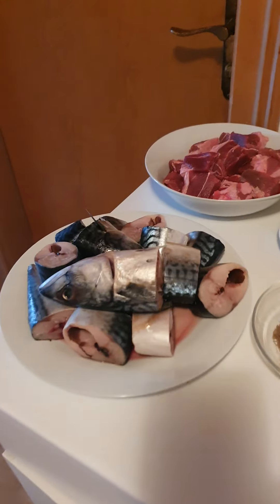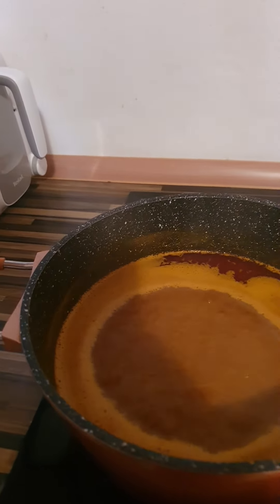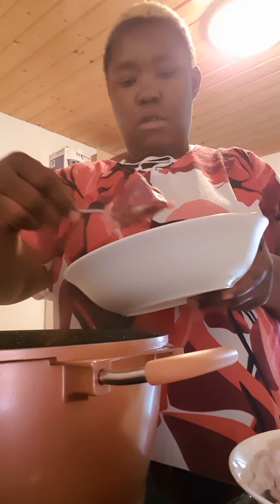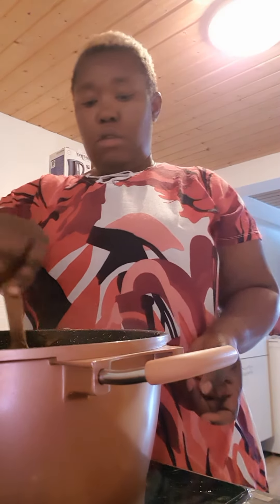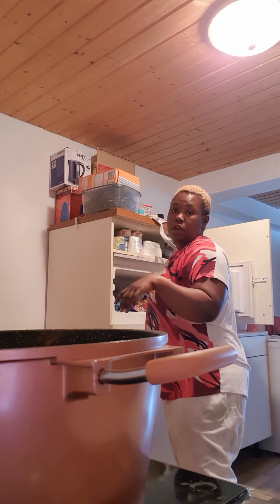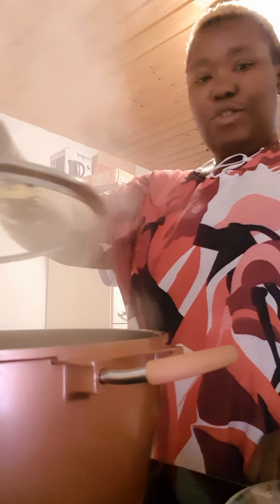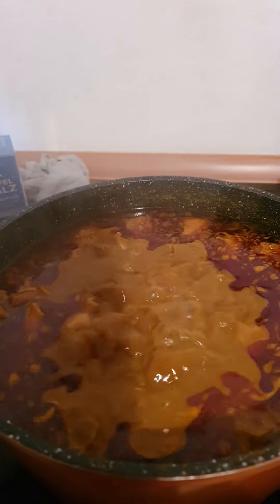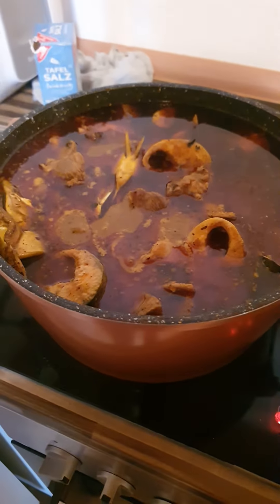How to cook Urhobo bange soup